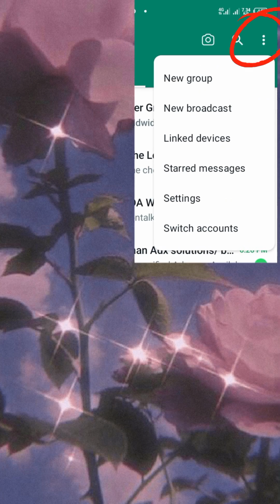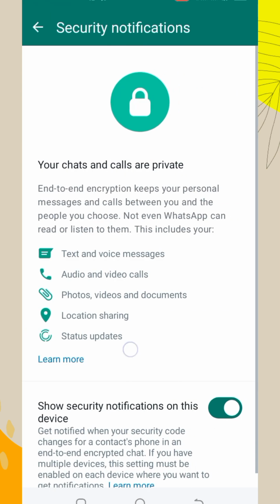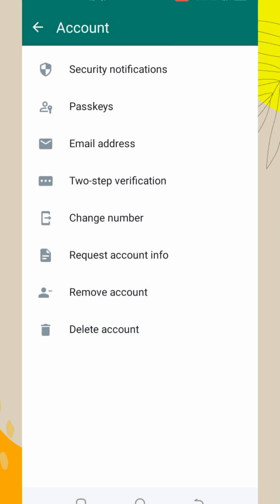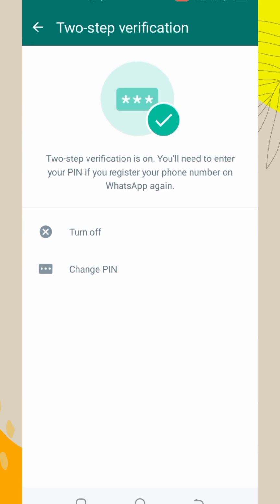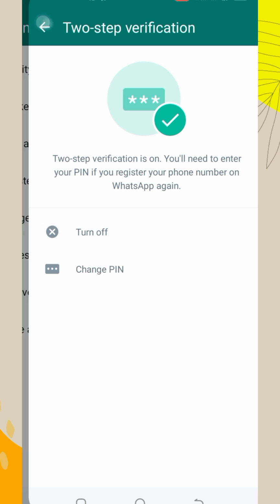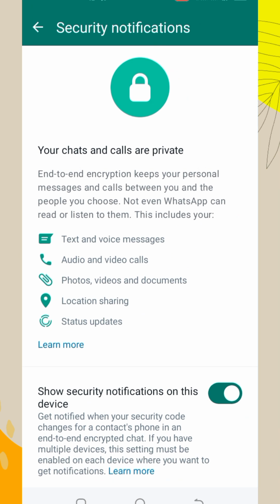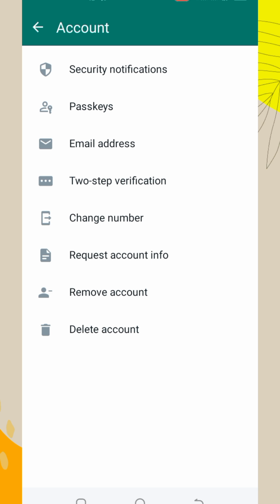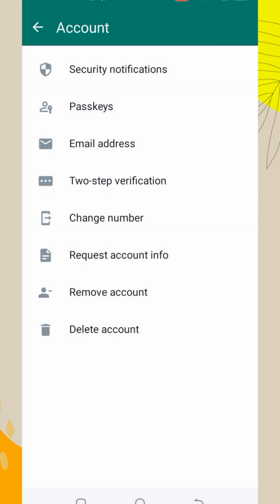The preventive measures you need to take to protect yourself on WhatsApp against hackers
POV: The preventive measures you need to take to protect yourself and your contact on WhatsApp against hackers